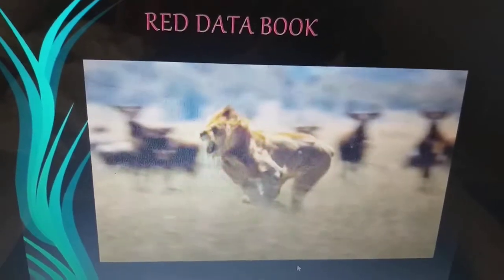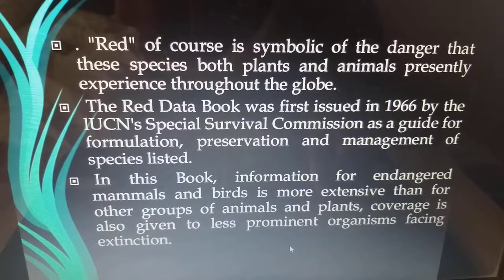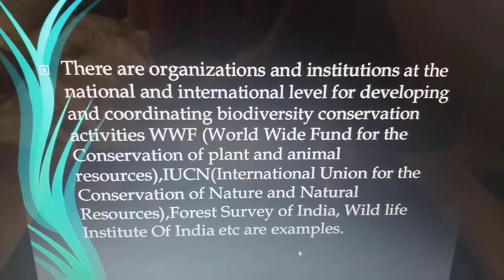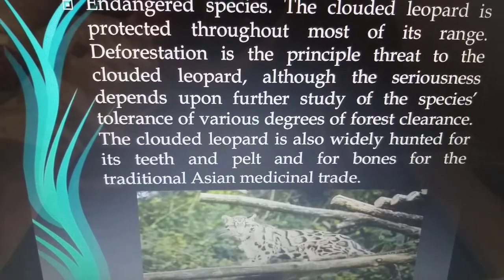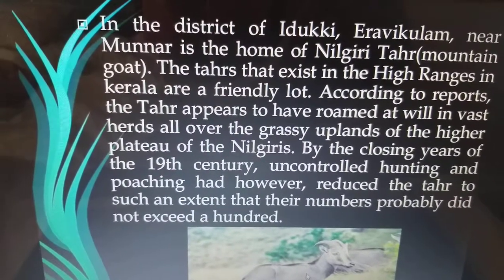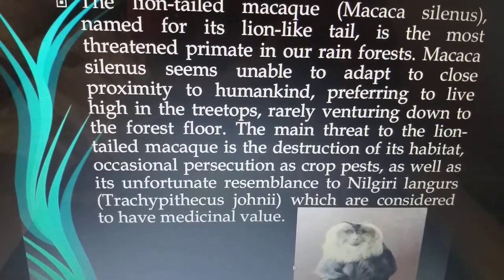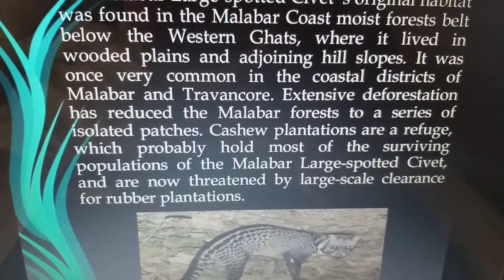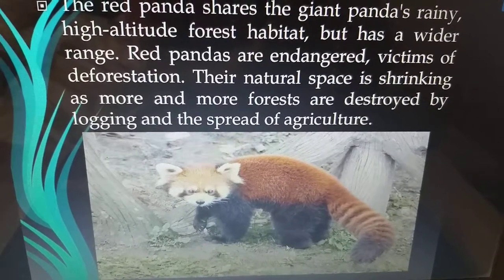Red data book and examples